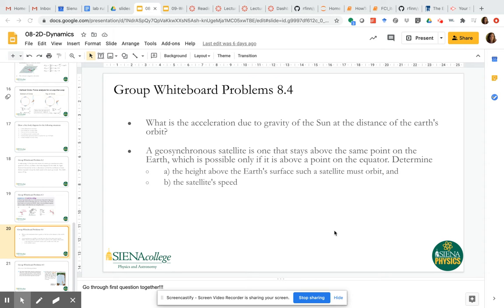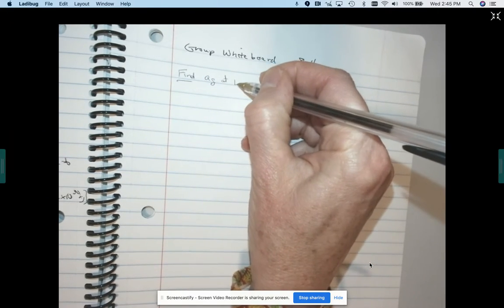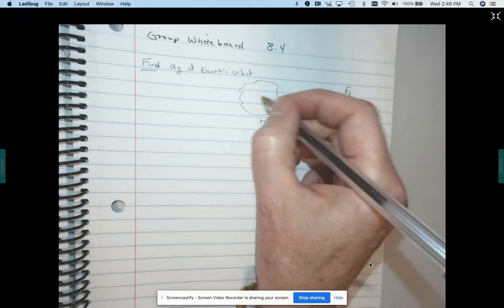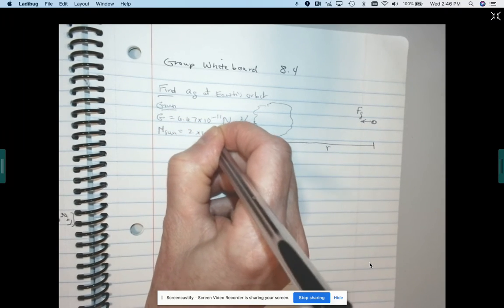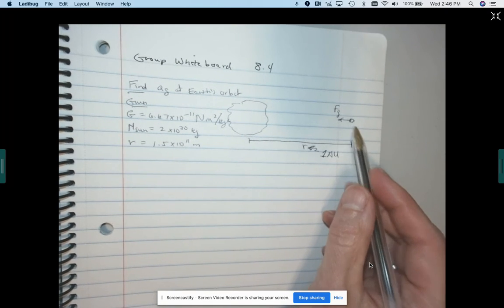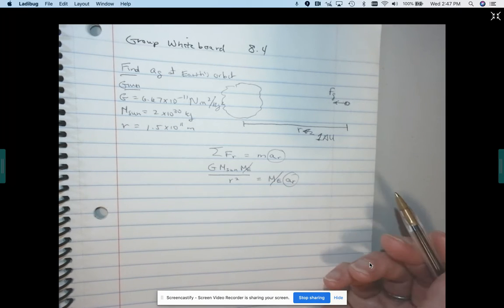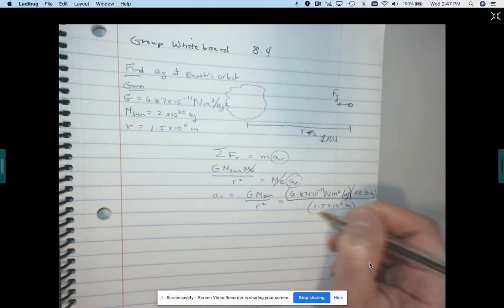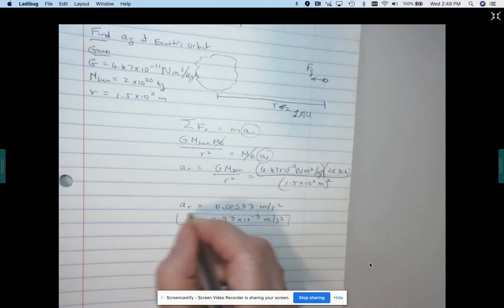General Physics: Acceleration of Gravity due to Sun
Find the acceleration of gravity due to the Sun at the distance of the Earth's orbit.